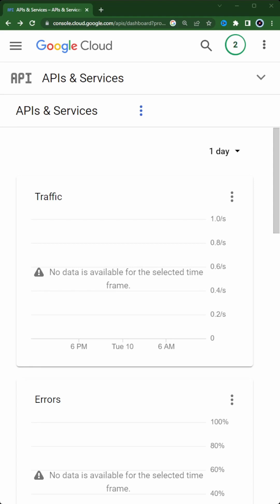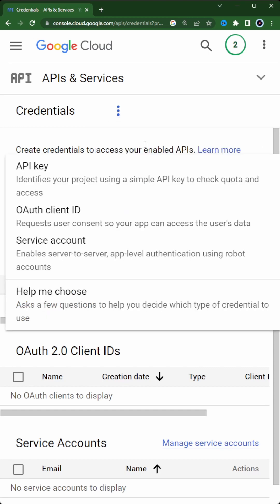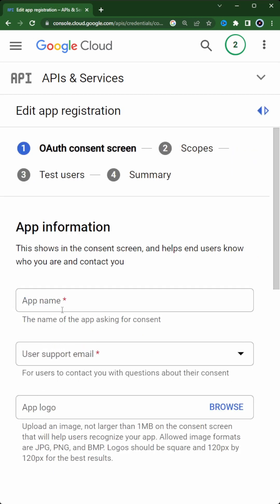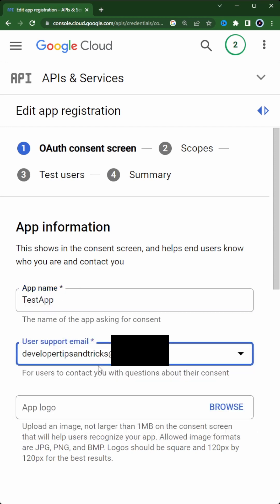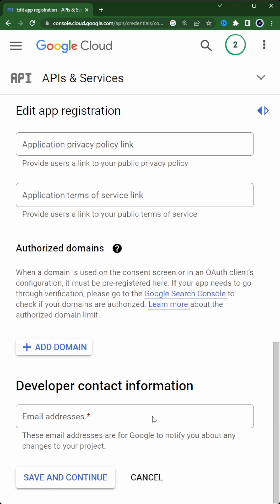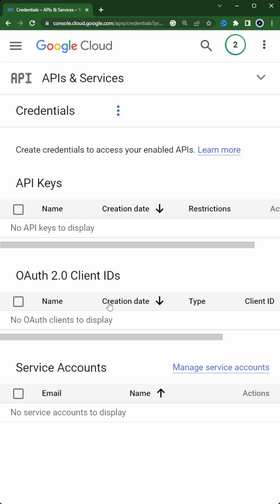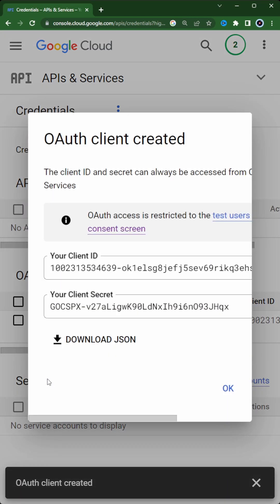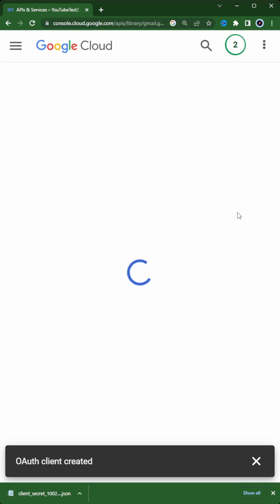CREATE A GOOGLE CREDENTIALS.JSON KEY FILE IN 17 SECONDS